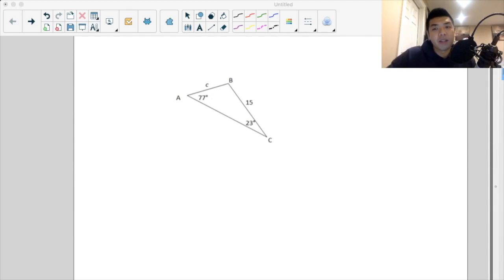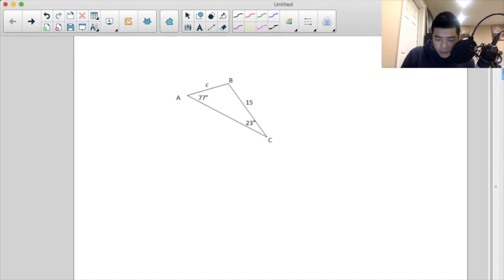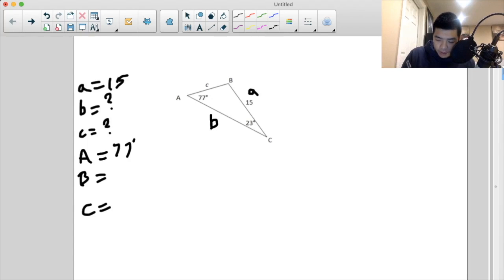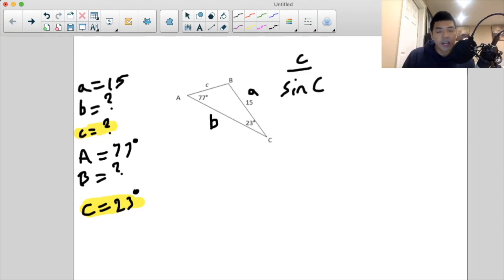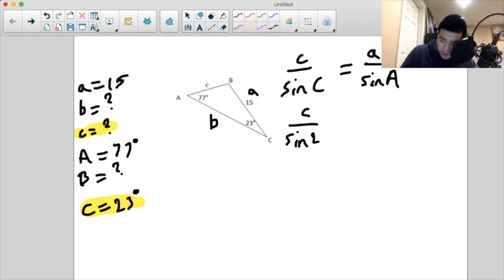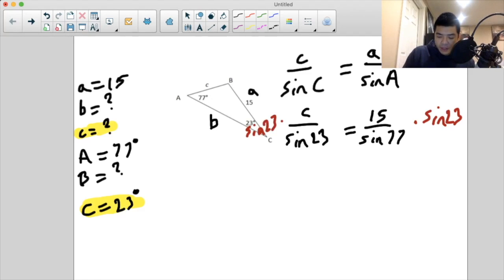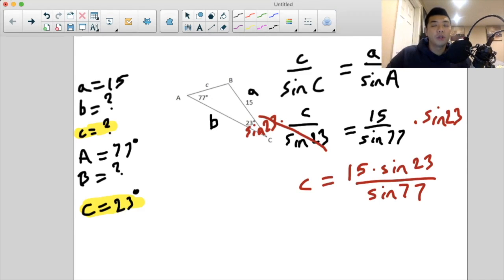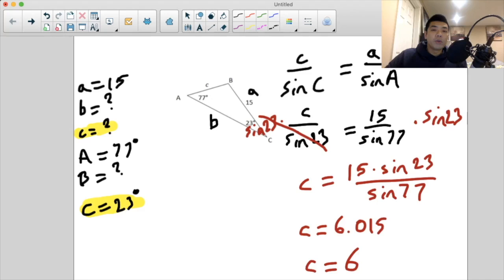Math 30-3: The Sine Law Example One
This is an example using the Sine Law to find the side length of a triangle.